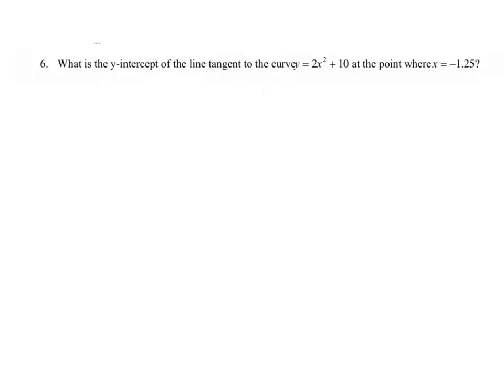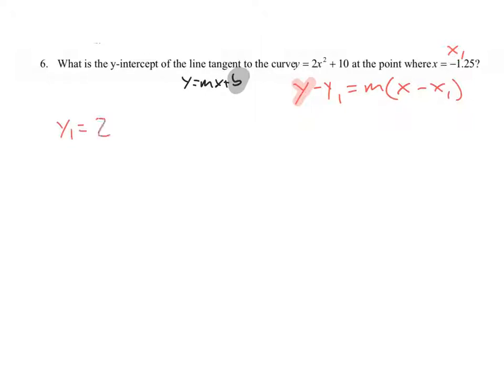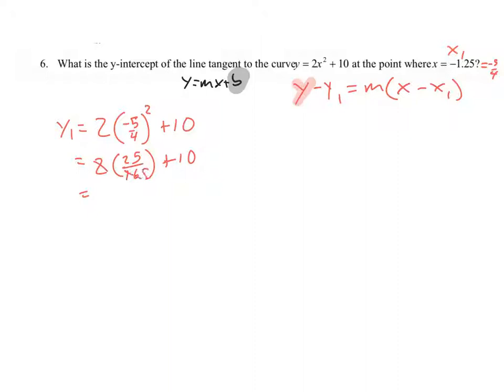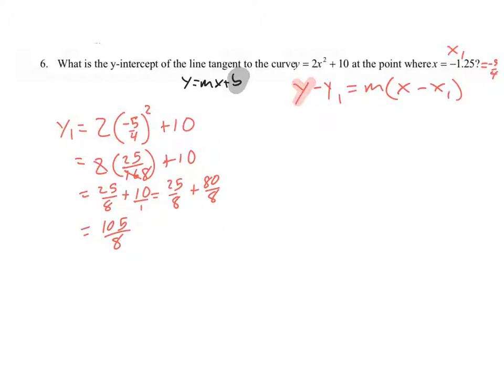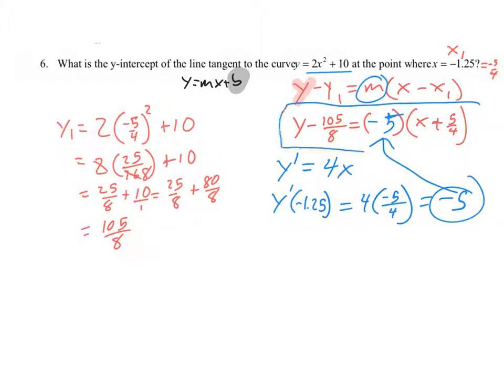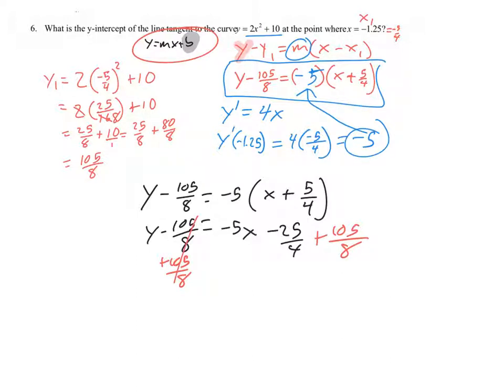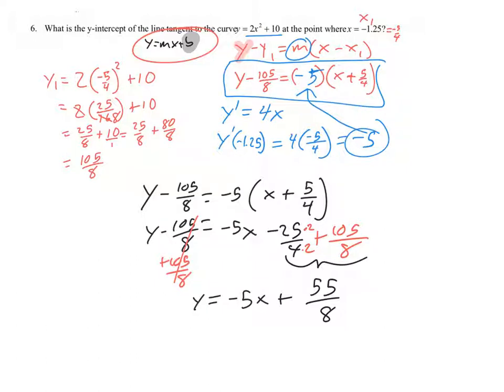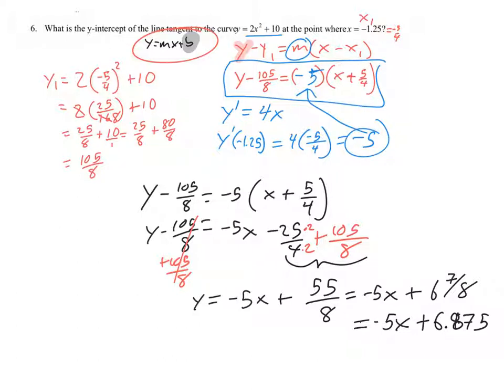Calc S1 Midterm SG #6